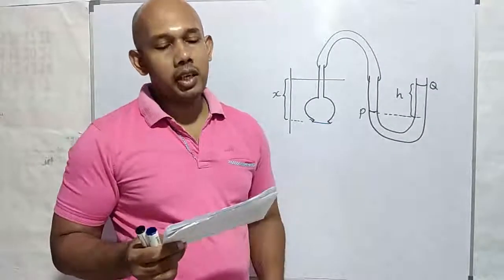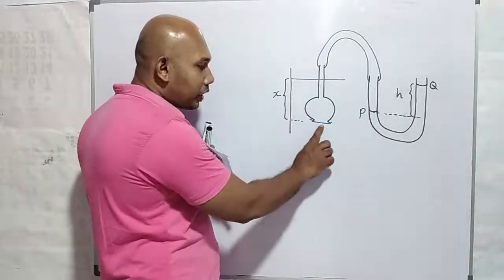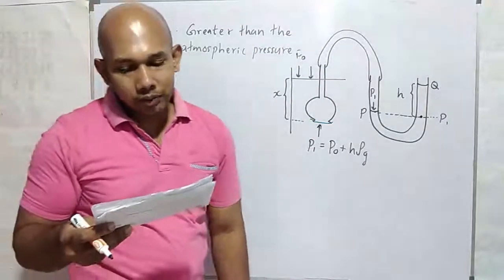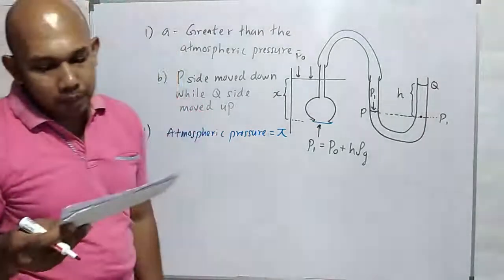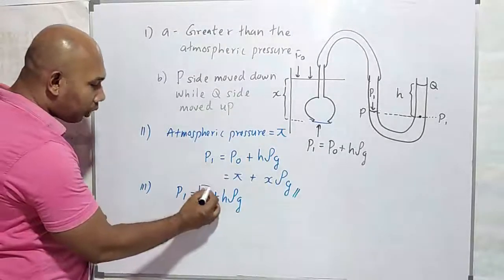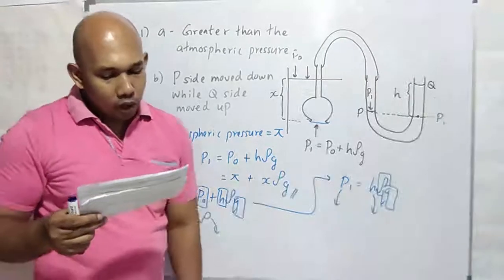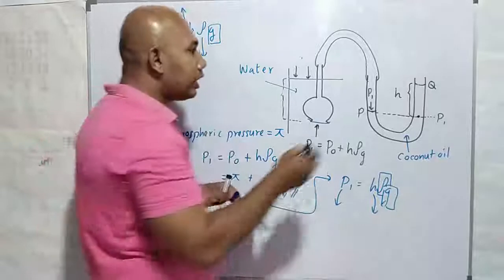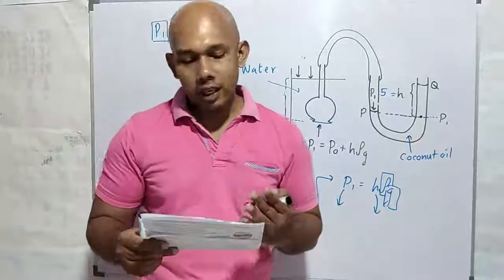Grade 10 Paper 1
Explanation about Liquid barometer